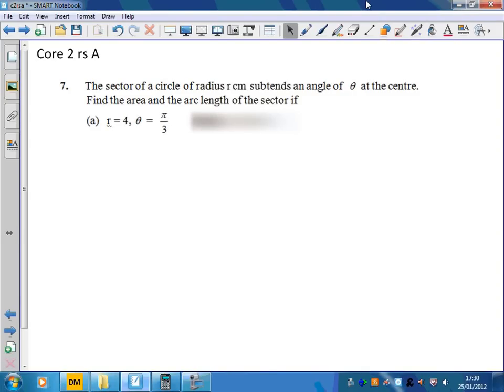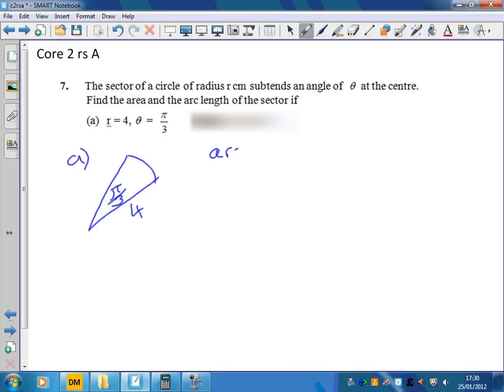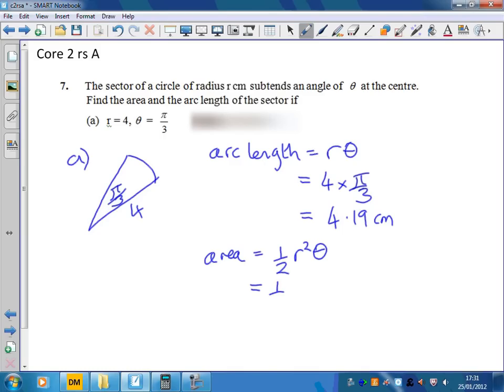Core 2 Trigonometry 2 Q3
(It used to be Q7)